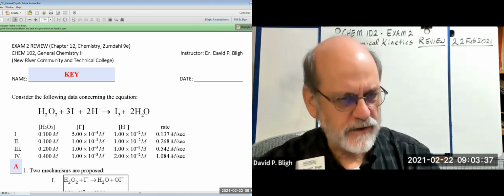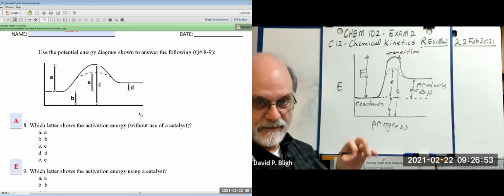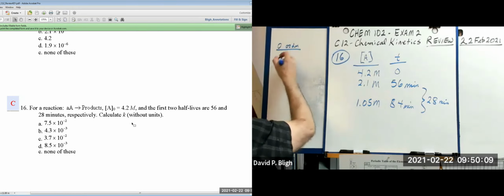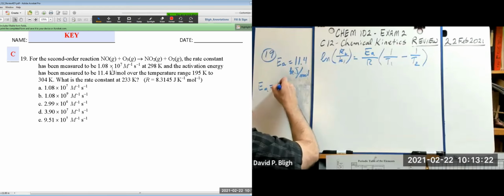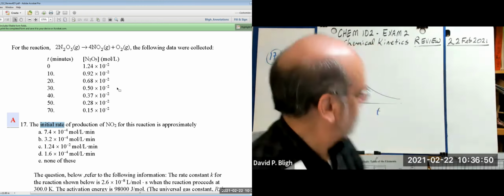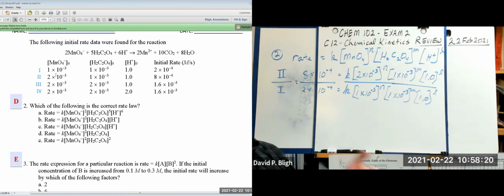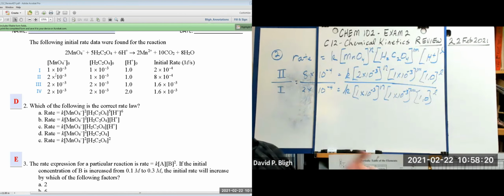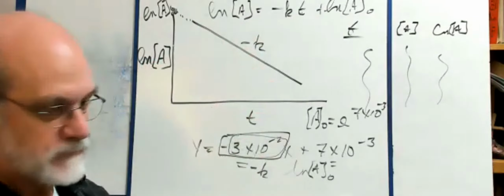Chem102 Exam2 C12 Chemical Kinetics Review 22Feb2021HB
Chem102 Exam2 C12 Chemical Kinetics Review 22Feb2021